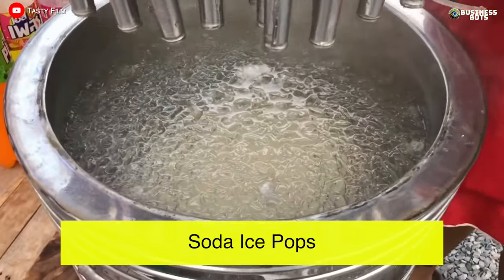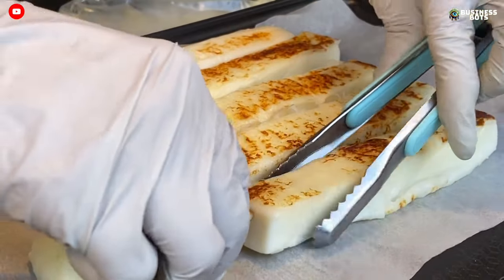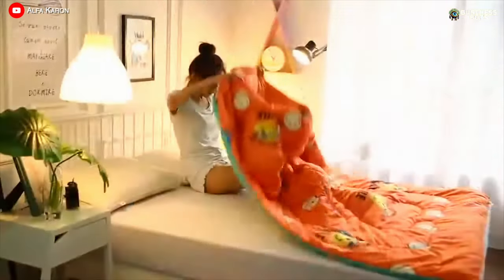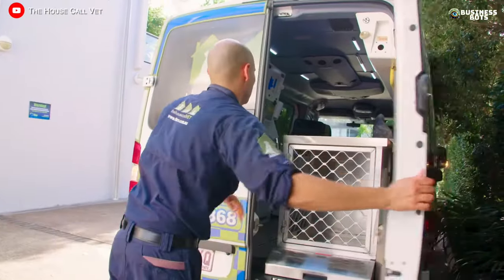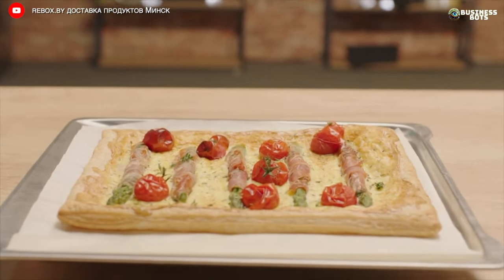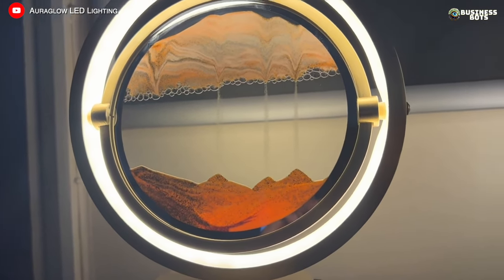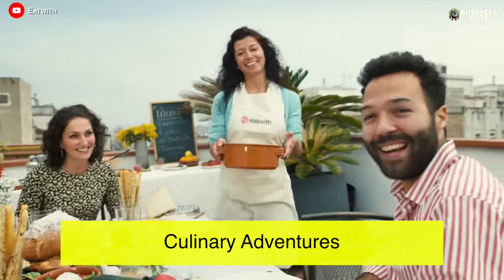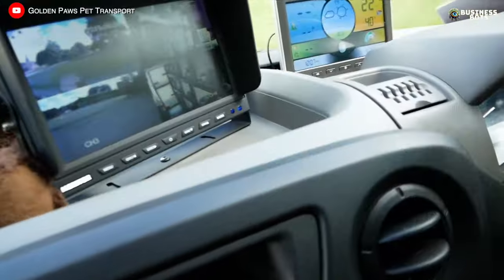NEW Business Ideas with minimal investment 2024! Interesting business startups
№29: New business ideas with minimal investment 2024. Interesting startup business ideas.

00:00 Soda Ice Pops
00:34 Laundry with Delivery
01:09 Fried Mozzarella Cheese
01:49 Cocktails by Subscription
02:45 Swimming Pools from Shipping Containers
03:37 Blankets and throws with sleeves
03:59 Garage by the hour or self-service auto repair
04:38 Mobile Saunas
05:19 Mobile Vet Clinic
05:53 Culinary Studio
06:34 Motorcycle Taxi
06:55 Delivery of Recipes with Ingredients
07:35 Alcoholic Quests
08:20 Sand Blinds
08:56 Smart Garlands
09:32 Rage Room
10:07 Luggage storage points anywhere
10:42 Culinary Adventures
11:26 Movie and TV Show Location Tours
11:59 International Animal Transportation